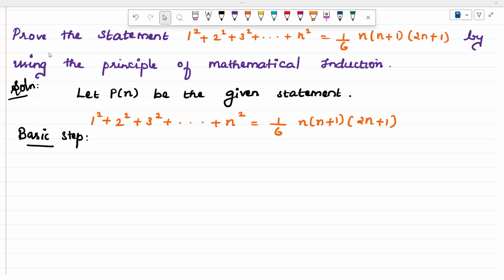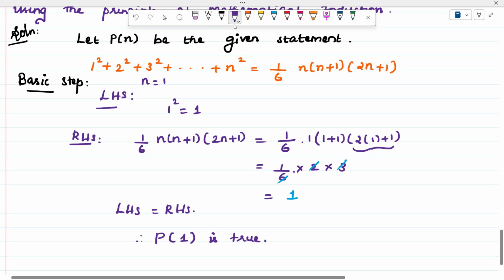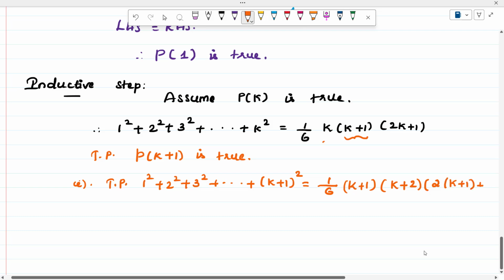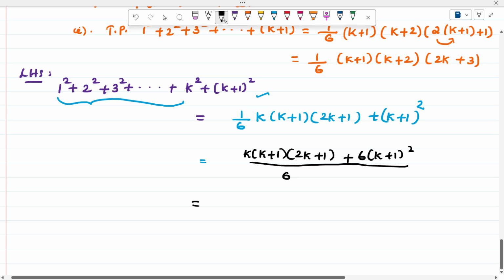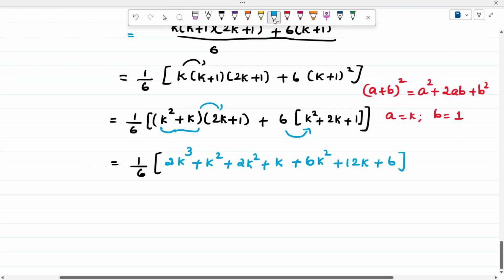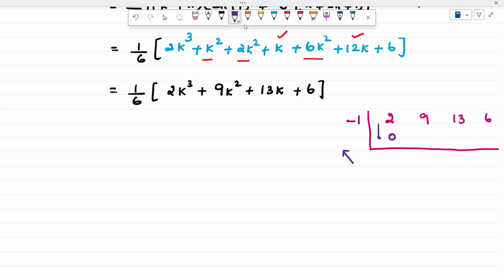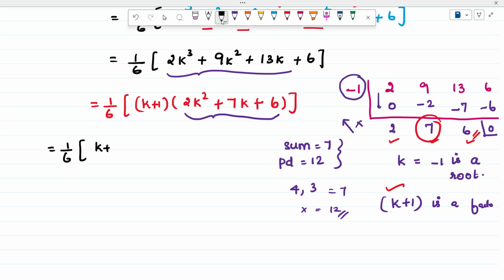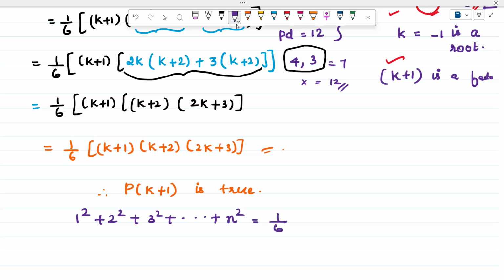Mathematical Induction: Prove that 1²+2²+3²+...+n² = 1/6 n(n+1)(2n+1)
ISC Class XI: Mathematical Induction: Prove that 1²+2²+3²+...+n² = 1/6 n(n+1)(2n+1)